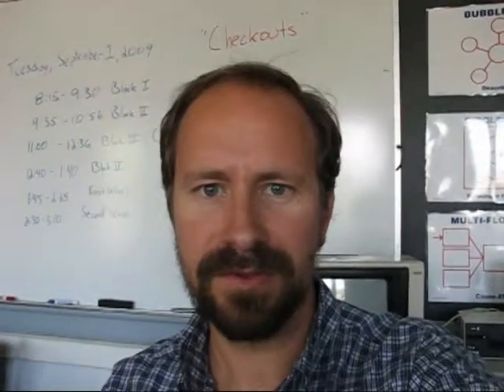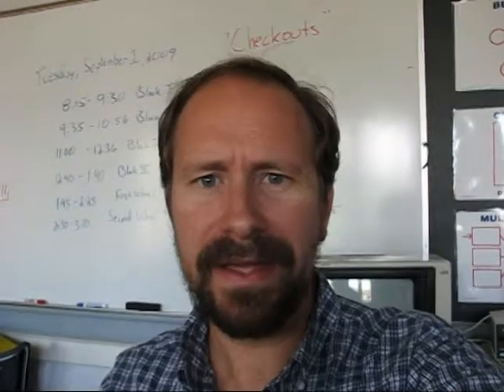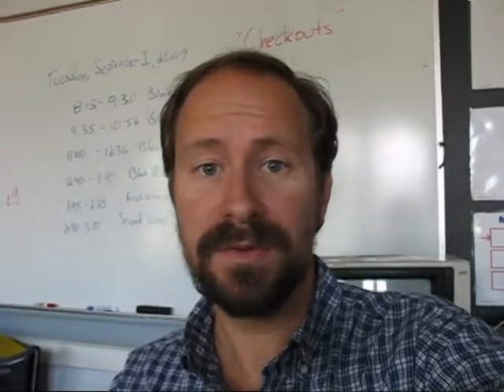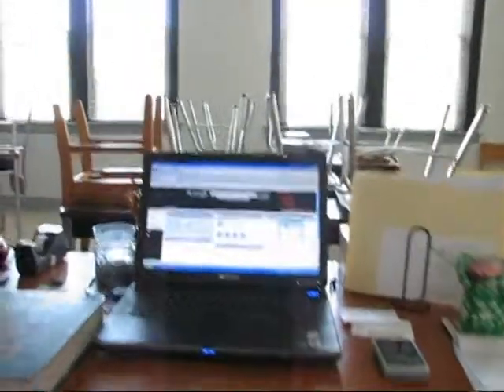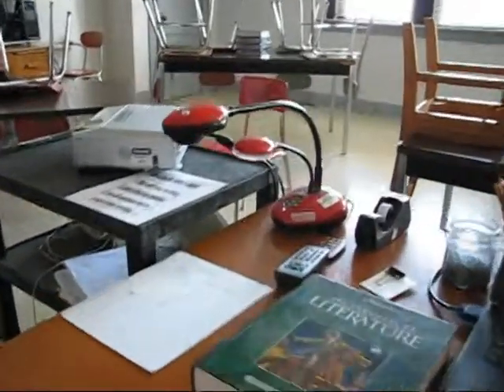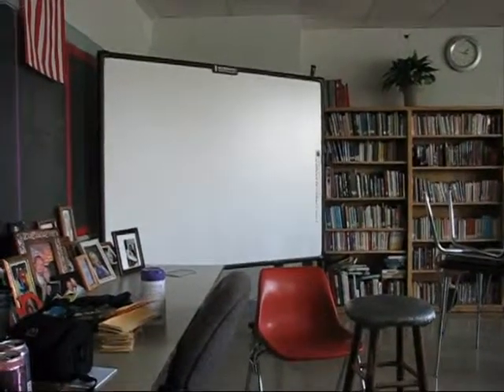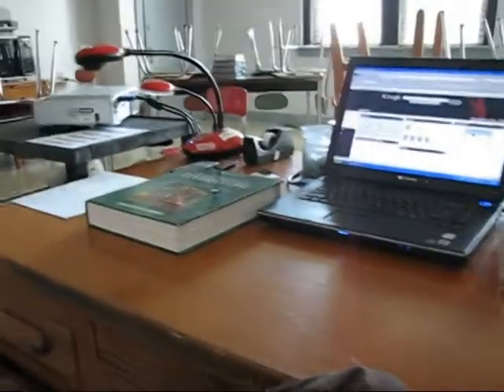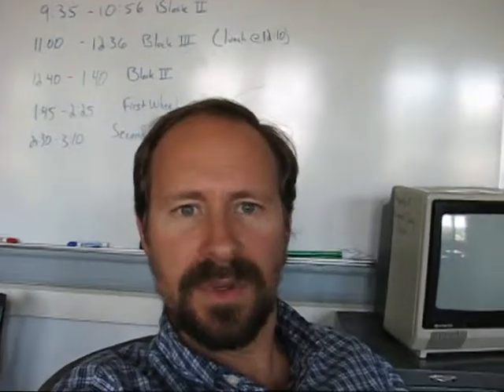Day Nine of 180 Days in the Life of a Middle School Teacher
Take a look at how I've incorporated technology into my classroom setup.  A solid technology setup will help you use the tools more effectively and help students engage with your lessons more.